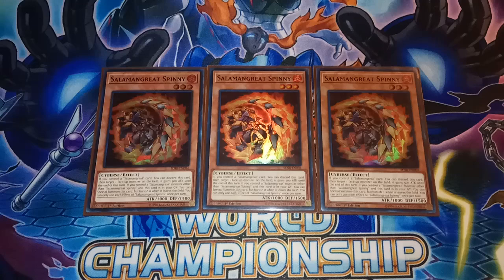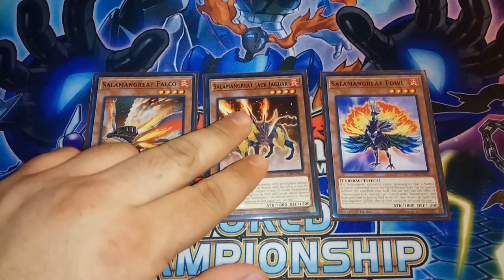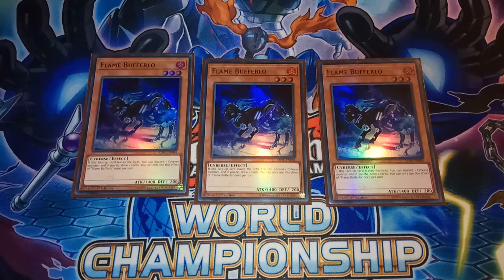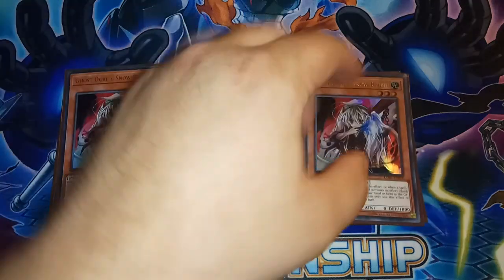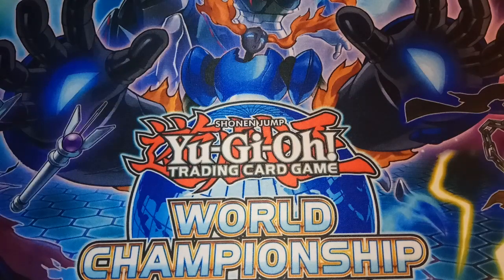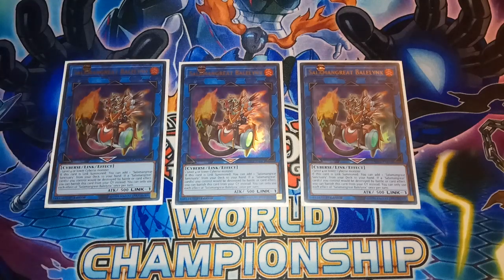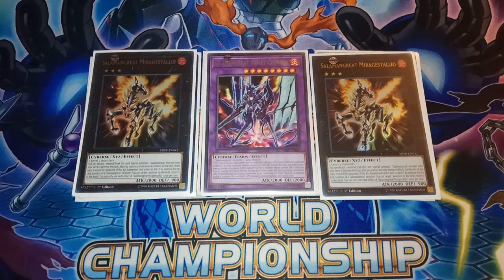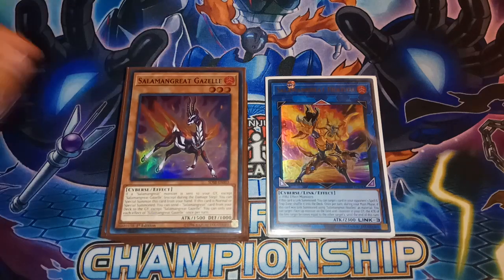Yu-Gi-Oh! The Salad Is Still Good! Salamangreat Deck Profile August 2019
Hey guys how is it going?
Sorry it took me a loot more than a week to upload a video but you know things happen.
Hope you still enjoy this one.
Not to much to say about this deck exepct that it still pretty good.
Hopefully i will get the cards that i ordered for some deck until the end of the week but we will see.